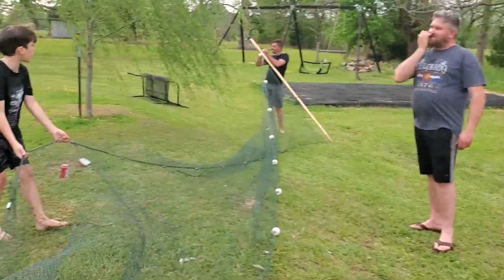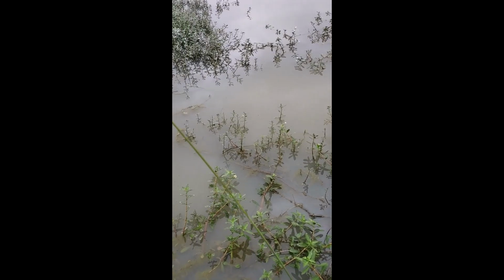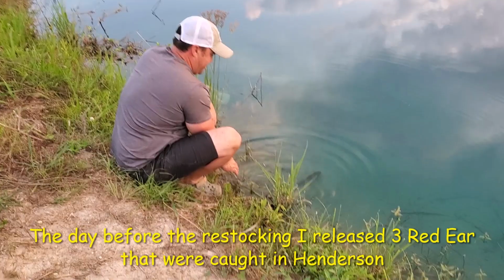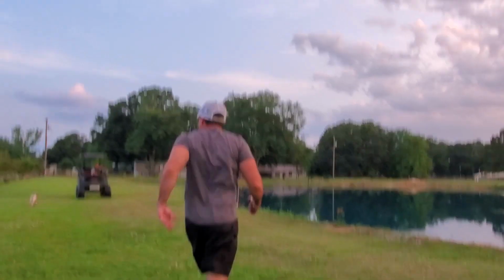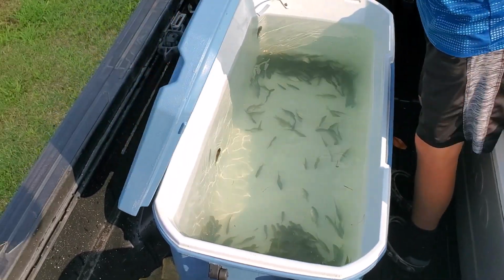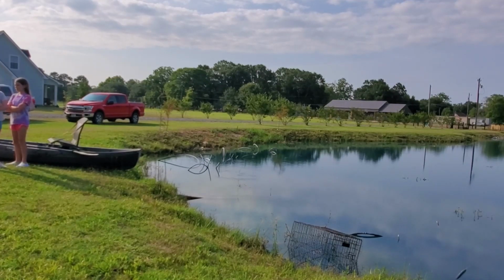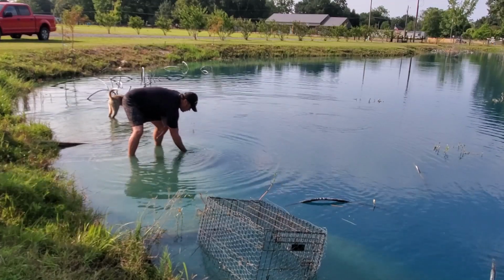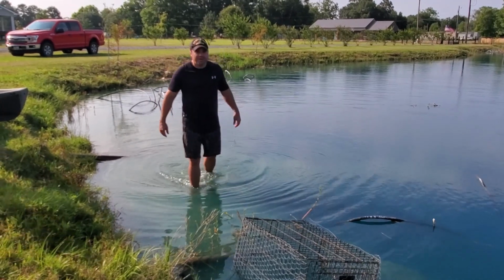Starting from scratch and then restocking a two and a half acre pond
We are working on turning my buddies pond into a one day tropy pond and this is the start of it. Well I guess technically the seining video was the start of it lol.